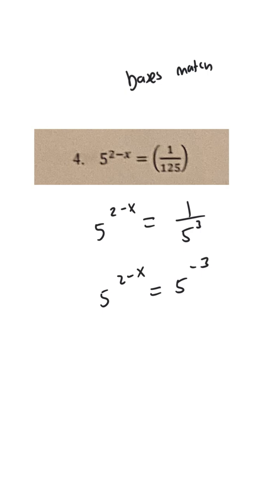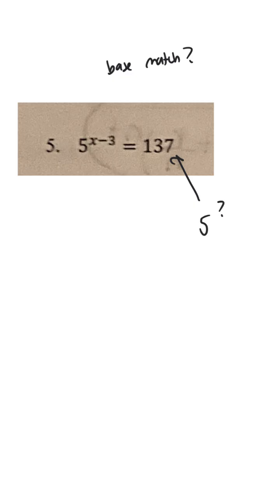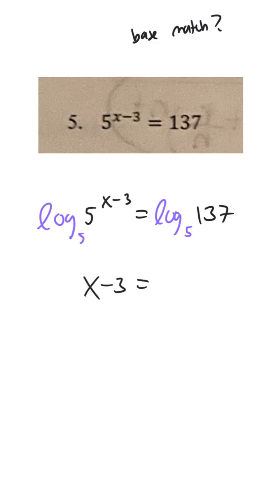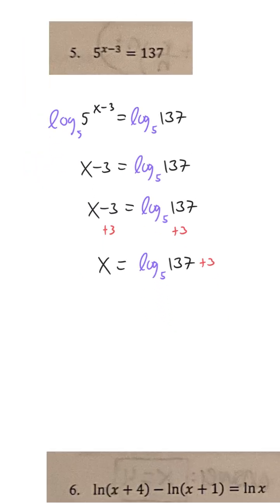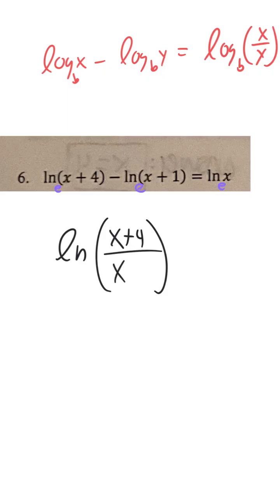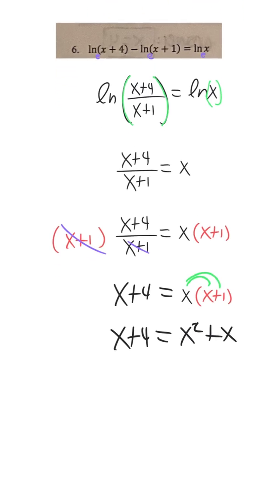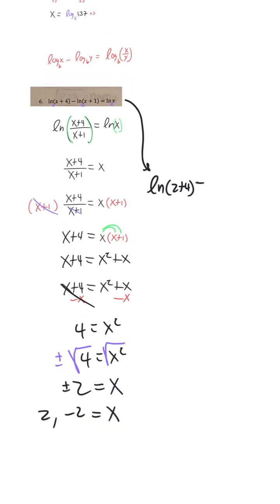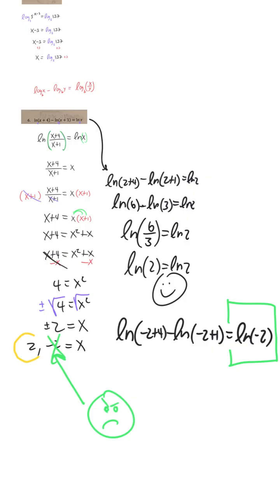Amazing Precalc problems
Everyone rules, even you